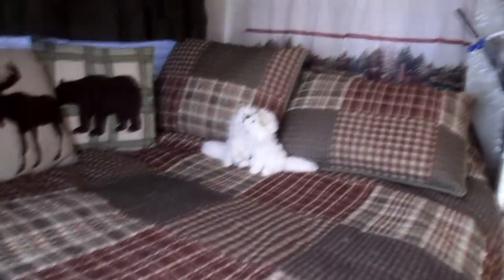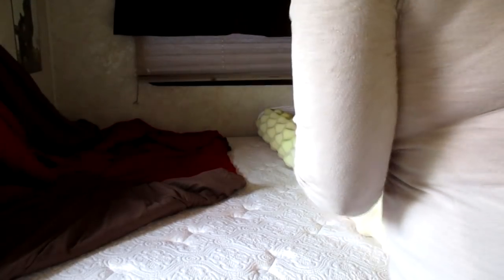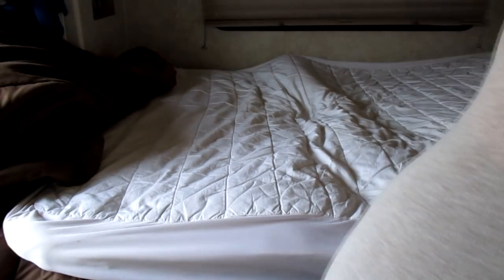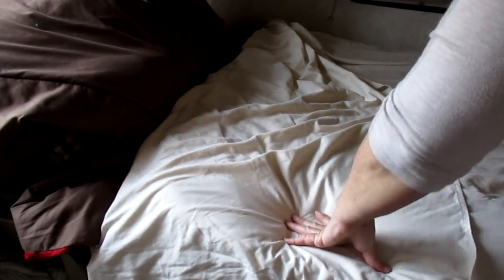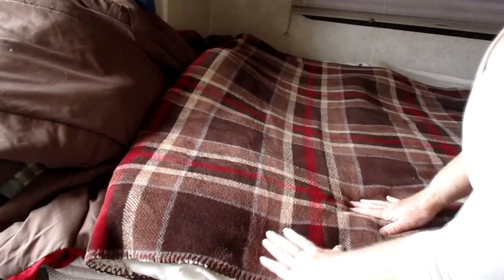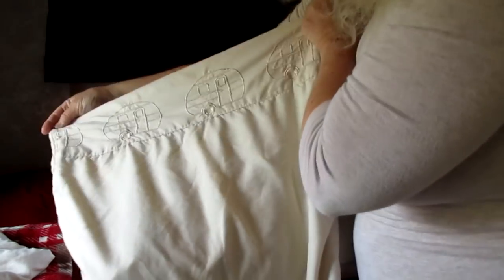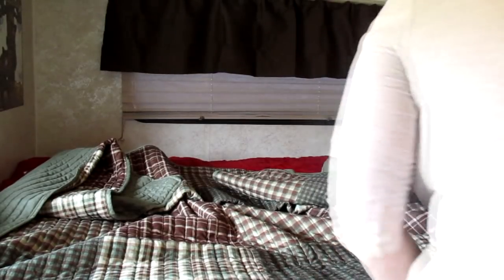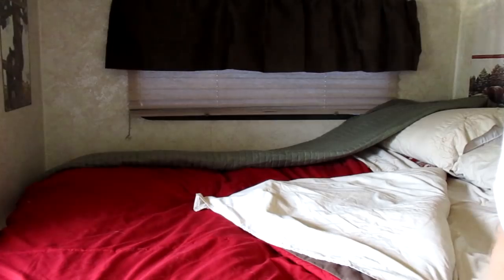How To Make A Corner Bed in Your RV EASY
Do you have a corner bed in your RV? Do you struggle to make the bed and change the sheets? I know that the corner bed in an RV can be a real pain! Well, I have figured out a way to make it a whole lot easier. So, let me show you how, as I will explain step-by-step exactly what I do. I hope that this video will help, so that you no longer have to Dread the Bed!

Want a RoamTownGirl sticker?
Just send a SASE to: RoamTownGirl, 1970 N Leslie Street, #757, Pahrump, NV 89060

If you’d like to help support me and my budding channel, you are welcome to donate anytime